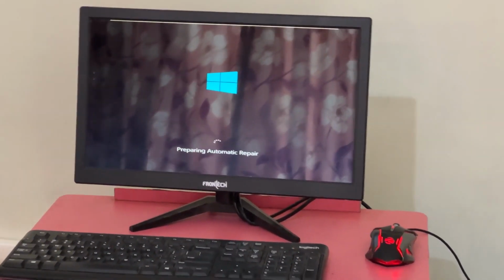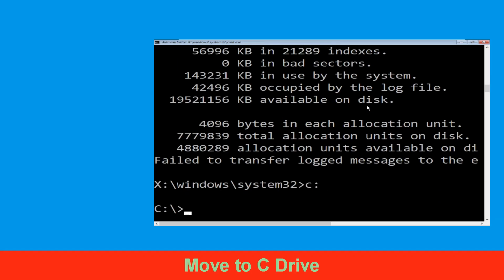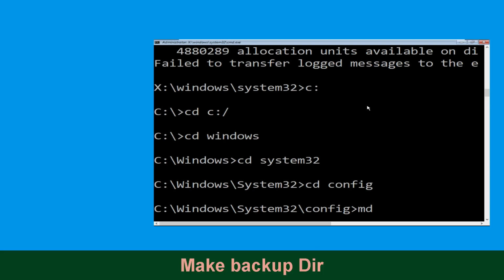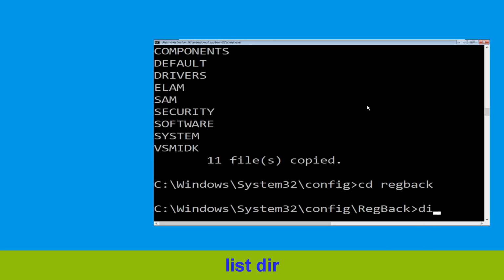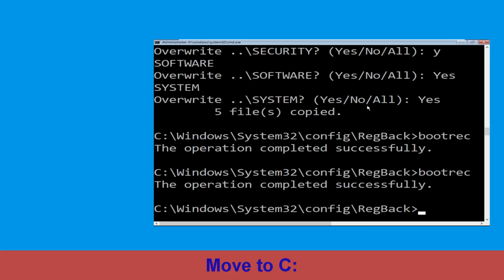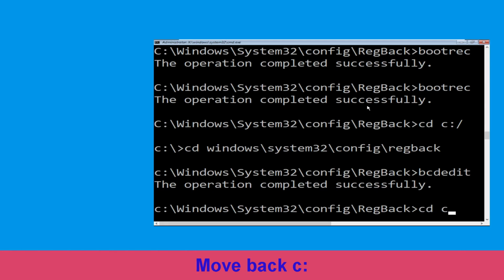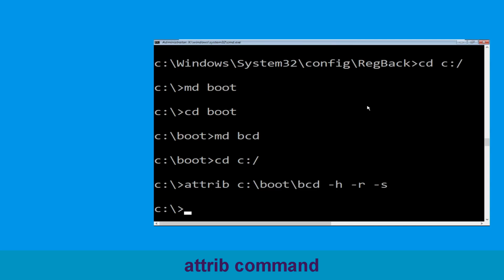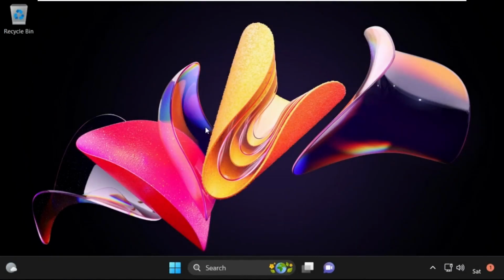DRIVER_VERIFIER_DMA_VIOLATION 0x000000E6 Windows 11 Blue Screen Error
• IRQL_NOT_LESS_OR_EQUAL Error
• BAD_POOL_CALLER Error